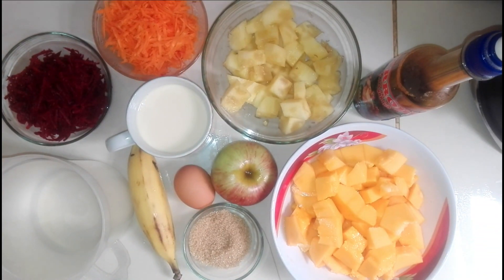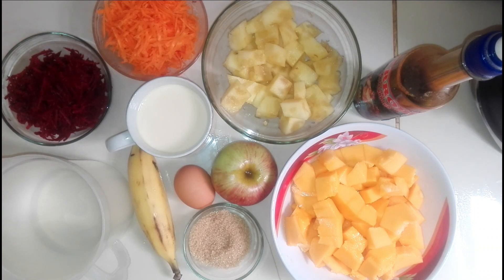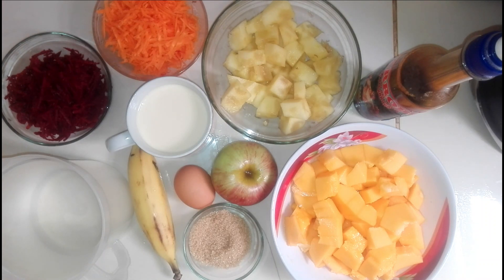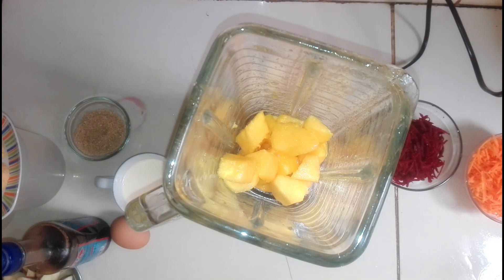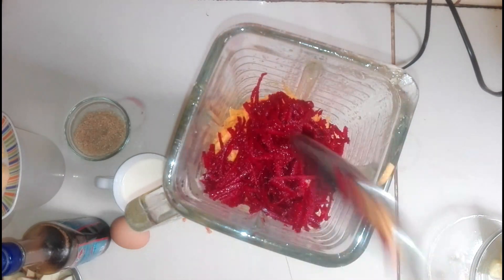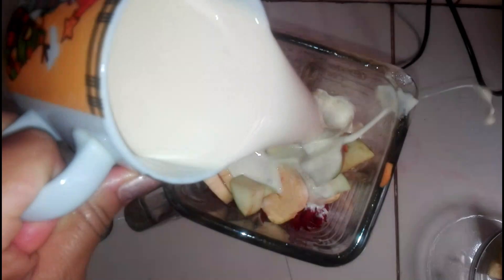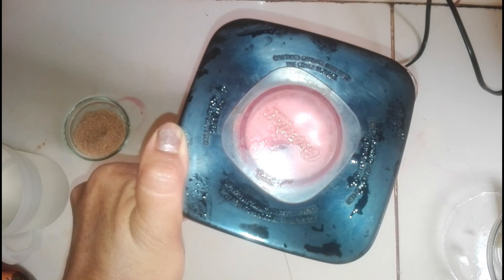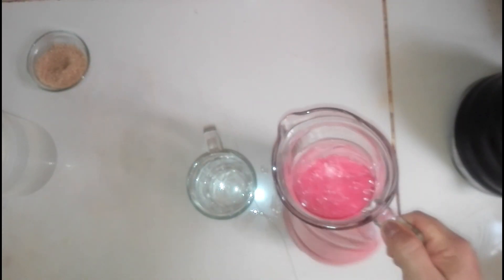Jugo o Batido Surtido de Frutas Nutritivas Receta Peruana